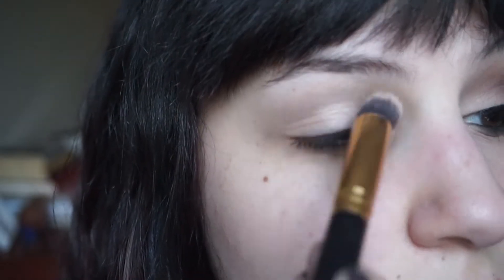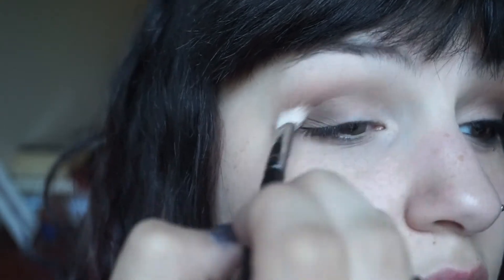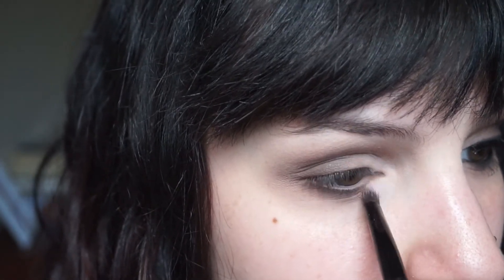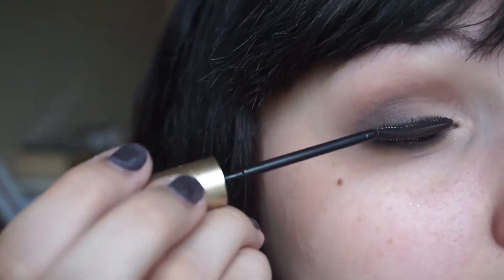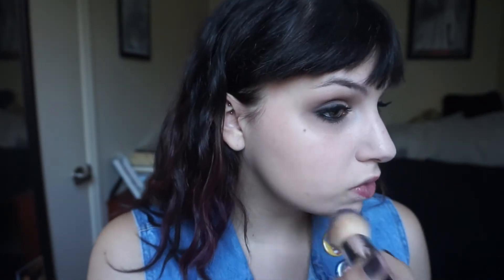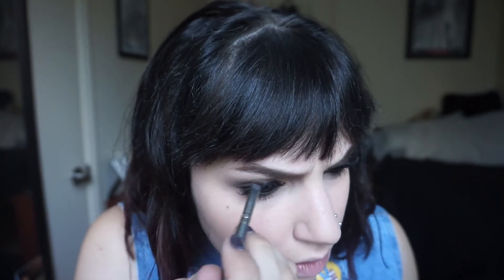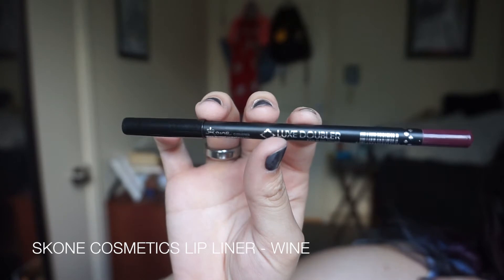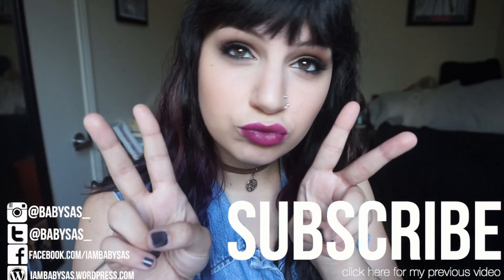Easy Fall Makeup Tutorial | Cool Toned and Matte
Hi friends! Today's tutorial is a cool toned fall-inspired makeup look. It's super easy to achieve and the end effect is great.. I think.. :)

Products Used:
Mica Beauty Eye Primer
Morphe 35W Warm Palette
Bellapierre Black Eyeliner
L'Oreal Telescopic Mascara
Demi Wispies
HOL Lash Glue
NYX Tame and Frame - Brunette
NYX Tinted Brow Mascara - Espresso
Maybelline Dream Fresh BB Cream - Light/Medium
Maybelline Dream Pure BB Cream - Light
L'Oreal True Match Concealer - Light/Neutral
Wet n Wild Contouring Palette - Caramel Toffee
Becca SSP - Moonstone
Skone Cosmetics Lip Liner - Wine